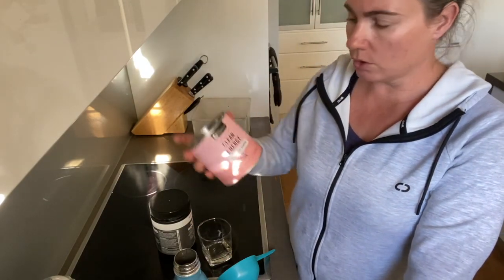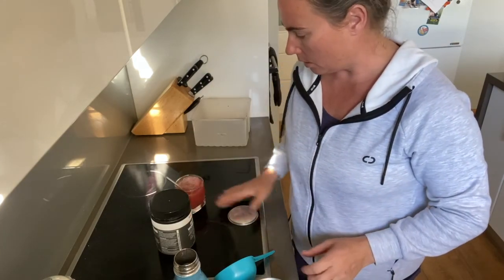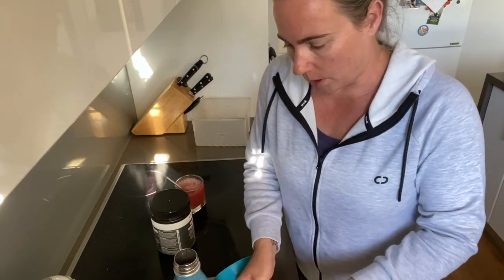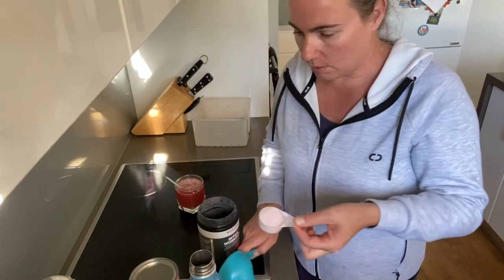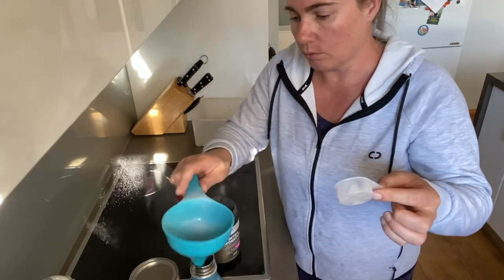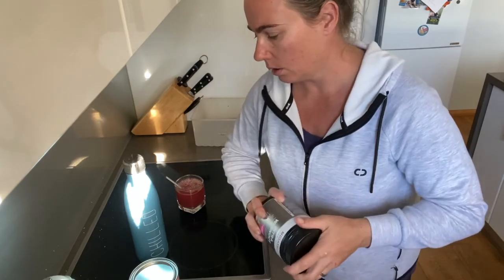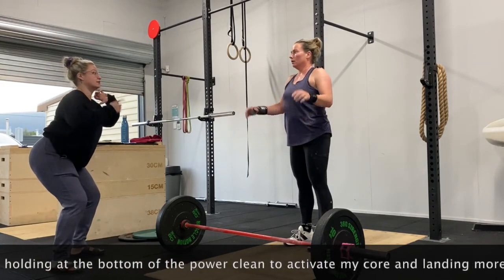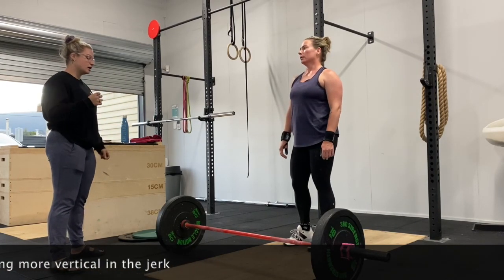Olympic Weightlifting Prep - Weeks 3 & 4 - Vlog #14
My prep for my next OLYMPIC WEIGHTLIFTING competition is going well.  Slowly building up the weights to get ready for our One Rep Max testing night in a couple of weeks time.

My Coach, Mollie, has been helping me improve on my technique and weight selection.

During the week I had a remedial massage which identified tightness in my right quad (as per usual!) and in my left rotator cuff - a nice, big, stubborn knot!!!  I get remedial massages on a regular basis as my right quad tends to become quite tight and affects my movement.

//GYM I GO TO!
Grit Fitness
3 Sunderland Street
Moonah TAS 7009

Intro and Outro Music by - Adventures by A Himitsu
🎵 Track Info: Title: Adventures by A Himitsu Genre and Mood: Dance & Electronic + Happy